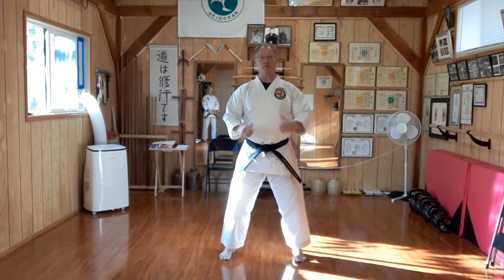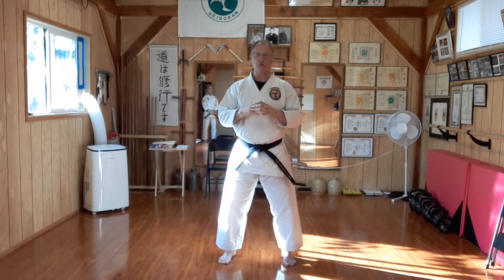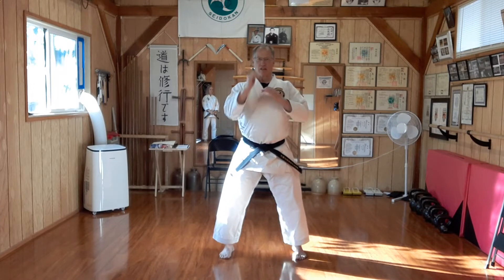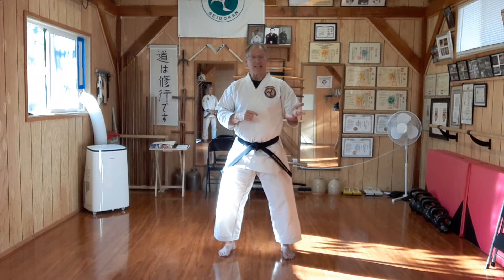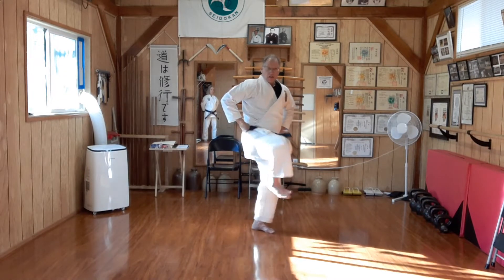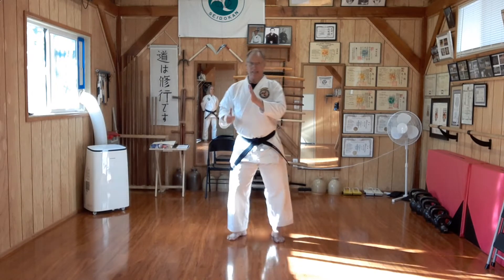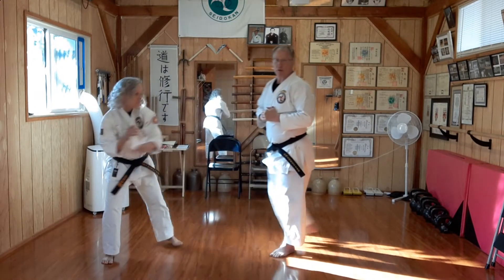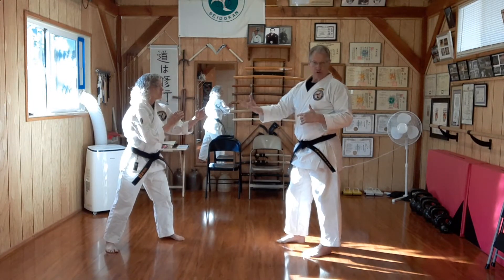Seidokan Saturday 122, 5th kyu Green belt (one stripe), Crescent kicks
Mikazuki geri (crescent or inside crescent kick) and Gyaku Mikazuki geri (reverse or outside crescent kick).
These are often seen as flashy "kick the knife/gun out of their hand" in movies. DO NOT try that if you value your life or body parts!
But, they CAN be effective if used properly and judiciously due to their unique angle of attack. -